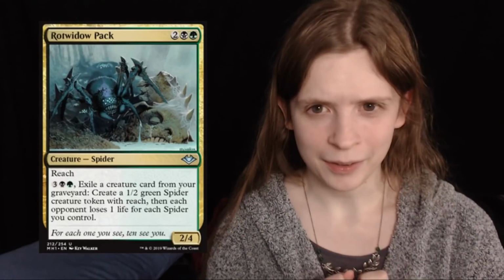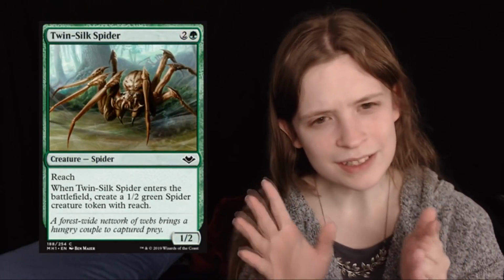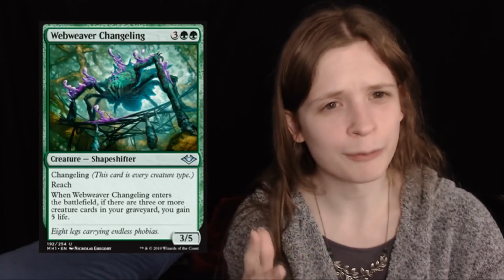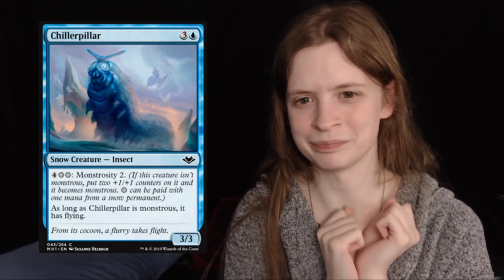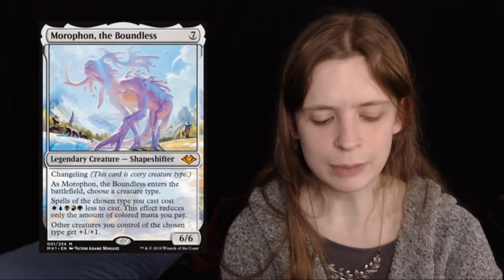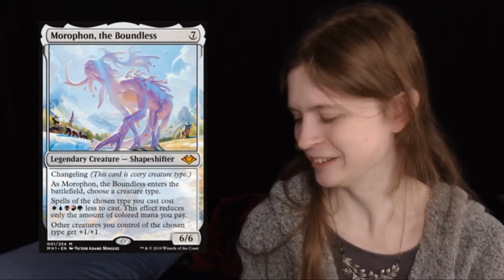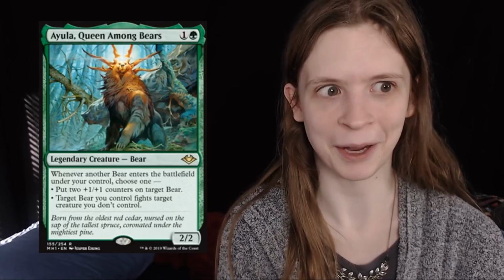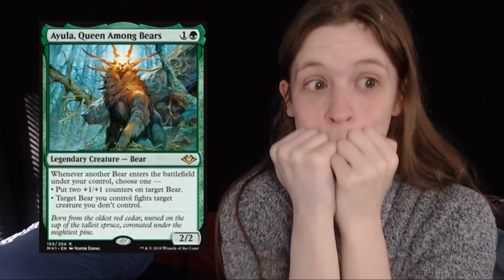[ASMR] Every animal in Modern Horizons ranked by how much I want to pet them (soft spoken)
title.

Thumbnail art is of Hex Drinker by Forrest Imel.